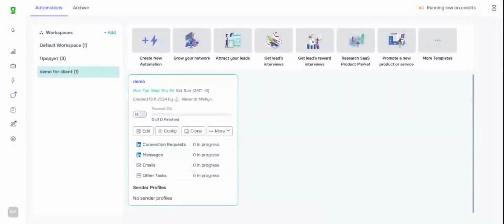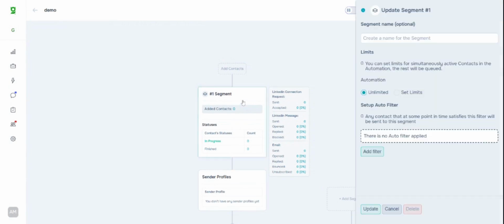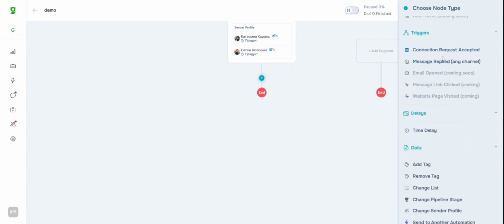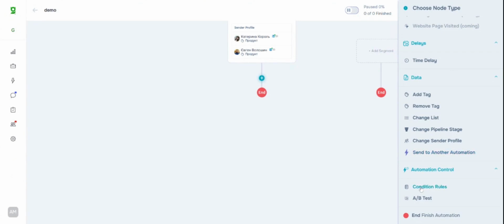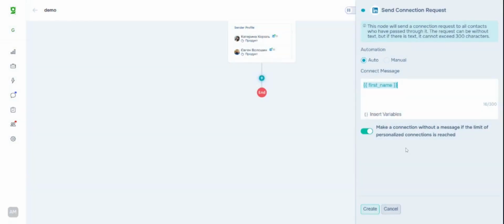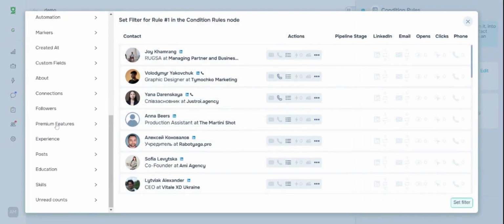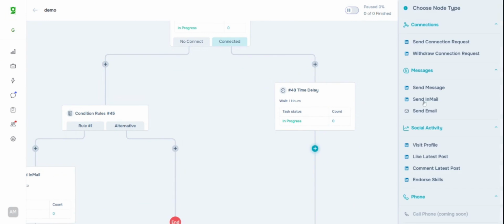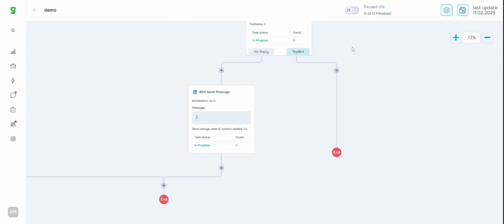Creating automation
How to create an effective automation for your business? In this video, we walk you through creating automation from A to Z, from choosing a template to setting up triggers and conditional rules. Learn how to automate your actions and increase your productivity